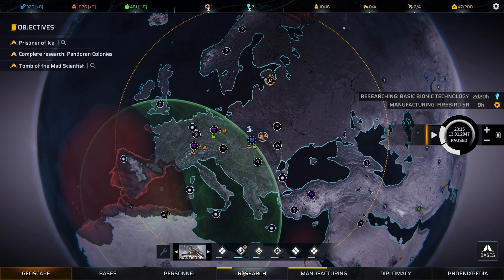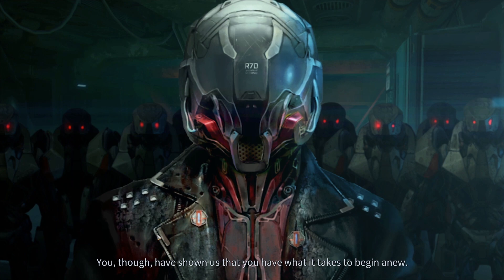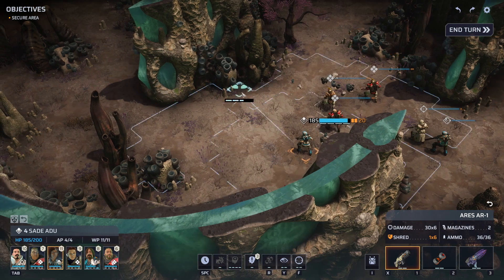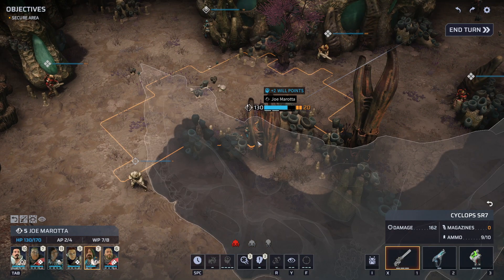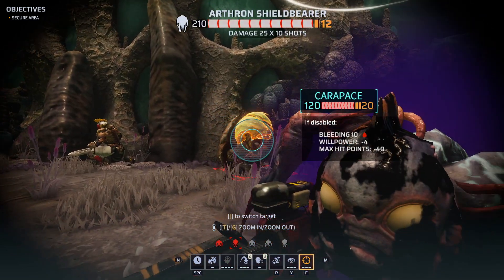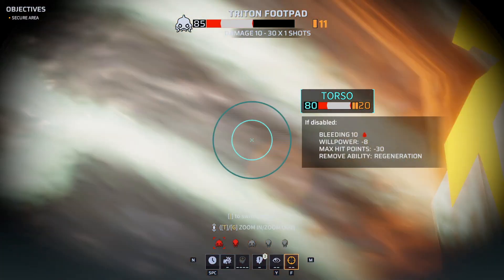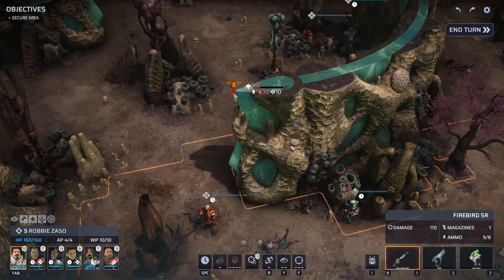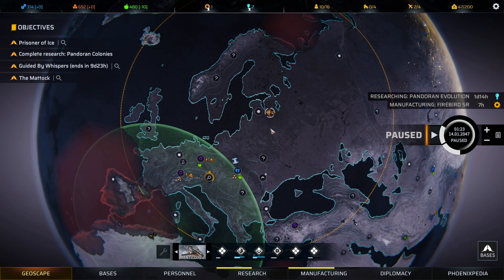"Attacked From Two Directions" Phoenix Point Year 1 Edition (Hero Difficulty) - Episode 9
We take on the final mission looking for Alexander Danchev.
Phoenix Point Year One Edition (Hero Difficulty) - Episode 9
"Attacked From Two Directions"

Interested in some of my other playthroughs on this channel? Some links follow:

I also have another channel "ZigZagZog Plays Historical Strategy". Feel free to check out some links to playthroughs on that channel also:

Phoenix Point is the new strategy game from the creator of the original X-COM series. It features turn based tactics and world based strategy in a fight against a terrifying, alien menace.

A MUTATING ALIEN THREAT
The Pandoravirus can mutate living forms, and it can incorporate DNA from multiple species and clone them rapidly. You will face an alien threat that mutates and evolves new forms in response to your tactics. Our procedural generation system for the aliens can generate a huge variety of challenges and surprises for you on the battlefield.

TURN BASED, SQUAD BASED BATTLES.
Each mission will require you to deploy a squad of four or more soldiers, sometimes accompanied by aerial or ground based drones. Battles are turn based, with overwatch and return fire providing a great level of interaction. Soldiers have a willpower stat as well as endurance. Will points are used to spend on special abilities and strenuous physical or mental exertion.
turn-based-battles-gif.gif

THE GEOSCAPE IS REBORN.
The Geoscape gives you a strategic view of the world situation. From here you plan all your operations, construction, research and missions. Exploration is an important initial objective. You must attempt to make contact with havens, discover scavenging sites and locate special Phoenix Project sites. You can monitor the thick microbial mist rolling in from the sea which represents an increased threat of alien activity.

INTRICATE AND CHALLENGING BOSS BATTLES.
You will also face intense boss fights against large monsters. Monsters may have multiple abilities for attack, defence, generating mist and spawning larvae. You will need to use body-part targeting to progressively disable their abilities.

DEEP AND EXTENSIVE SOLDIER DEVELOPMENT AND CUSTOMIZATION.
Your soldiers gain experience through battles and training in specialised facilities. There are extensive skill trees for each class of soldier. Skill knowledge is developed from research and interaction with other human factions through trading, alliances or conflict.

A VAST ARRAY OF WEAPONS AND EQUIPMENT.
There is a large variety of weapons and equipment based on various technologies - some old, some new, and some quite alien. Each human faction has their own tech which you can acquire through trade or conflict. Through your own research you will be able to combine and develop unique technologies.

PROCEDURAL, DESTRUCTABLE ENVIRONMENTS.
The many different battle locations include havens with faction specific facilities and architecture, and scavenging sites, such as abandoned military bases and factories. Our mission system generates battle layouts based on the facilities and structures located at havens, phoenix bases and alien bases. Everything is potentially destructible.

DIVERSE AND DYNAMIC MISSIONS.
There are a great many types of missions and objectives, often based on interactions with the other human factions. Havens will frequently request assistance fighting off alien incursions, but sometimes you will be asked to intervene in a conflict between the human factions. You will get involved in kidnaps, rescues, assassinations, sabotage, infiltration, haven takeovers and base defence missions. You will need to find out what happened to the Phoenix organisation, which involves remote locations and some missions with an archaeological aspect. Then there are the assaults on alien bases and the giant alien land walkers.